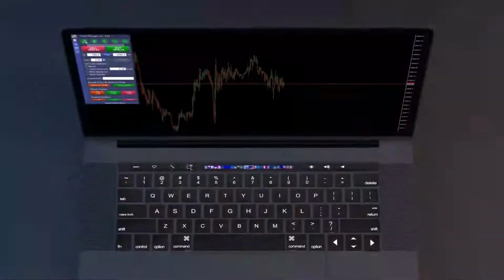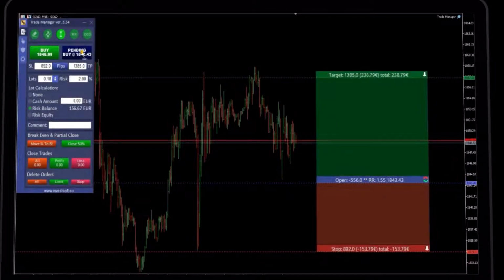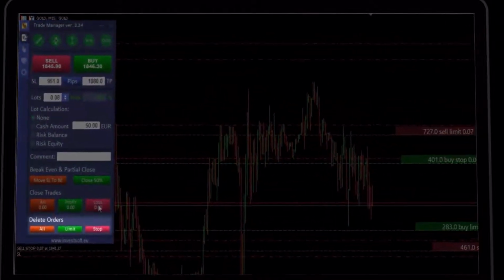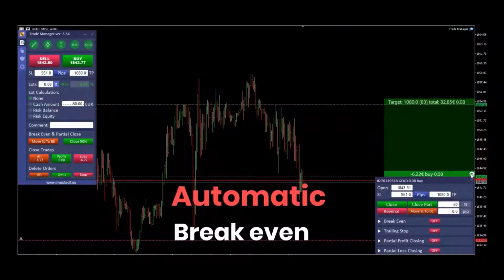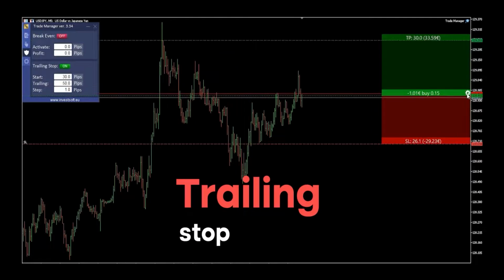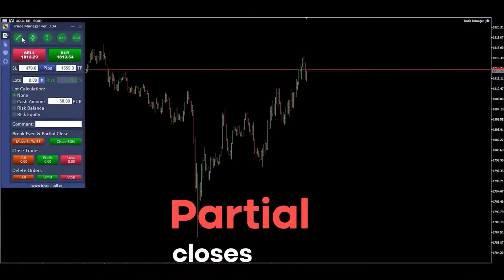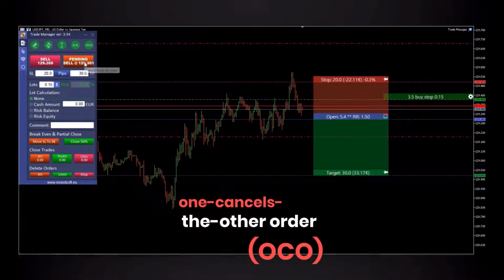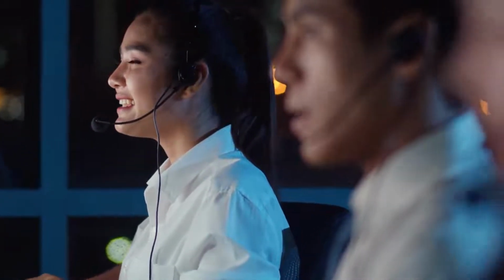The Best EA Trade Manager for MT4 and MT5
MetaTrader Forex EA Trade Manager for MT4 and MT5 is an advanced tool that allows you to easily plan each transaction and manage them effectively. Using this tool, you can implement advanced money management in your trading in Forex, Futures or Cryptocurrencies. When you have the risk under control you are able to pass your Proprietary Trading Firm challenge easily and quickly.

The operation of the program is very simple. Simply open a chart, make a market analysis and mark with horizontal lines on the chart the entry point, defense point (stop loss) and target (take profit) and at the end you define the level of risk, e.g. as a % of available capital, that you are able to bear in this transaction, and the program at this point provides:

* the acceptable transaction size for the defined risk and stop loss size
* Stop Loss and Take Profit values ​​in pips, points and account currency

In Trade Manager you have the following functions for managing your positions:

* automatic break even - the program will protect your trade from loss when it reaches minimum profit
* trailing stop - as your trade gains, the program secures another portion of the profits
* partial closes - as the price moves in the right direction and your trade reaches further intermediate targets, the program will start to realize profits by closing further parts of the trade
* one-cancels-the-other order (OCO) - you can set up opposite pending trades, e.g. expecting the price to break out of a consolidation. If one of these is activated, the program will automatically cancel the other trade.

Forex Trade Manager works perfectly with MetaTrader 4 and MetaTrader 5. EA Trade Manager works on all kinds of symbols: currency pairs, indices, metals, commodities, cryptocurrencies, etc.

By using the Trade Manager in your day-to-day trading you are always aware of the risks you are taking, and you keep your trades and your account under control at all times.